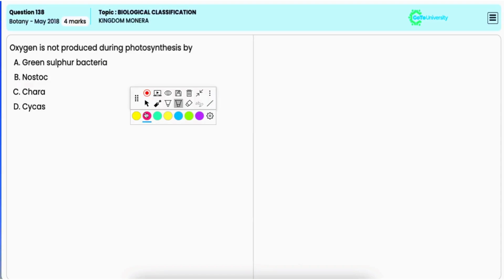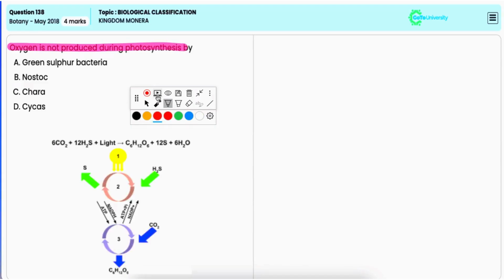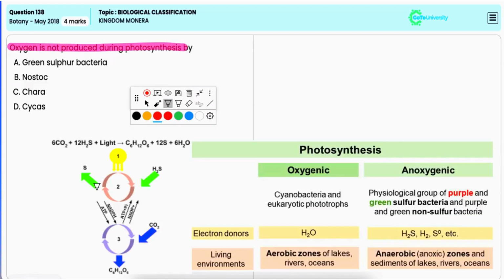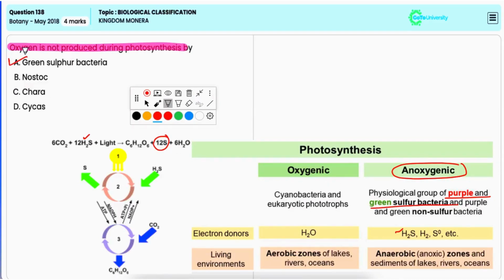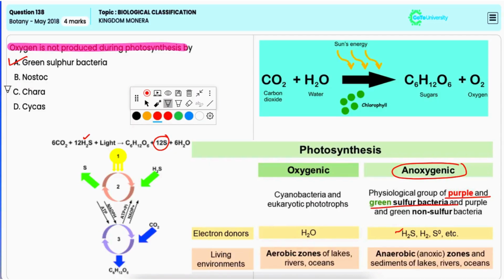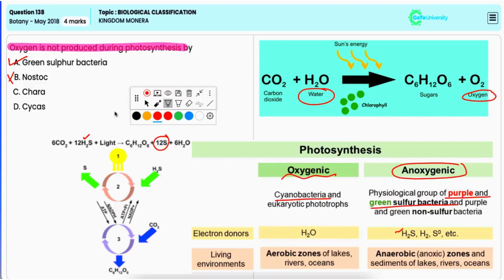Overview of Monerans and Their Classification in Biology NEET 2018 Q138 Kingdom Monera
Topic Name: [BIOLOGICAL CLASSIFICATION] | [KINGDOM MONERA] | [Practice Test]